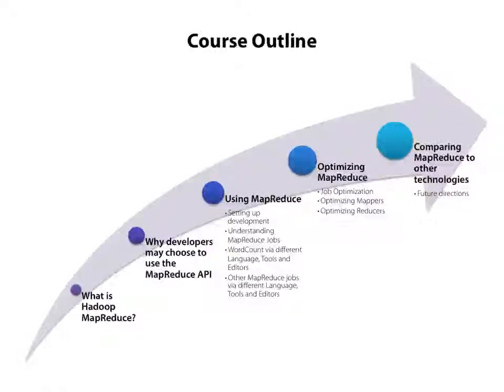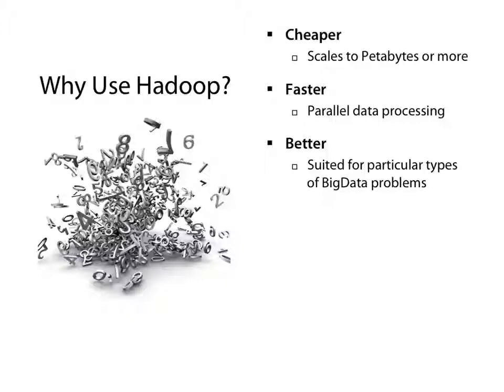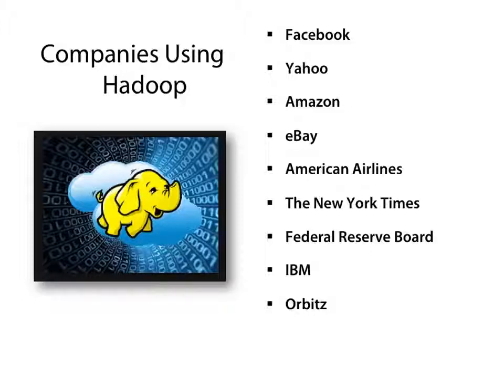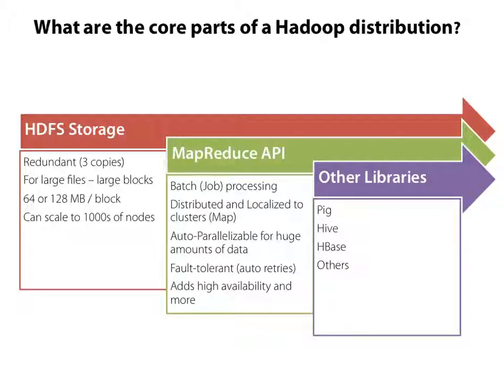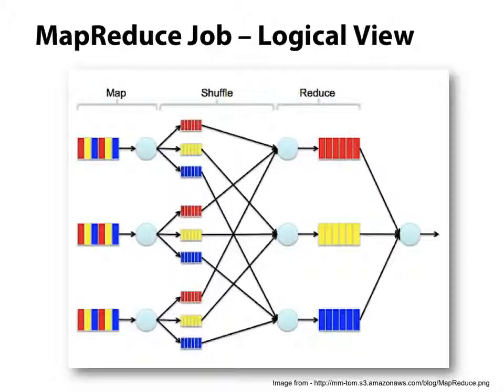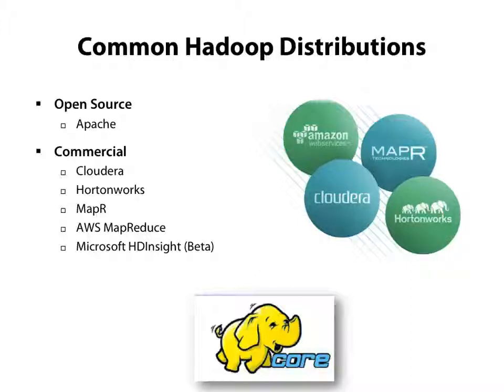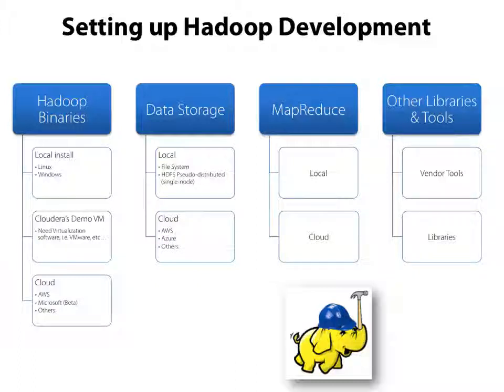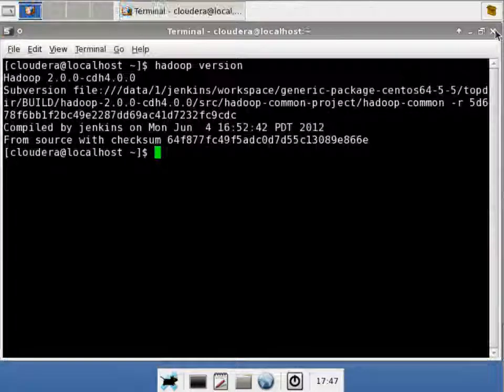Hadoop MapReduce Fundamentals - Biginfosys Hadoop Online Training